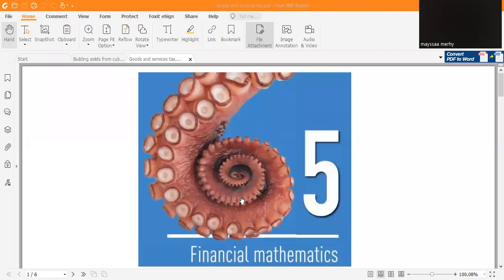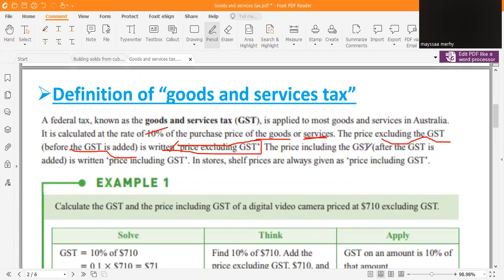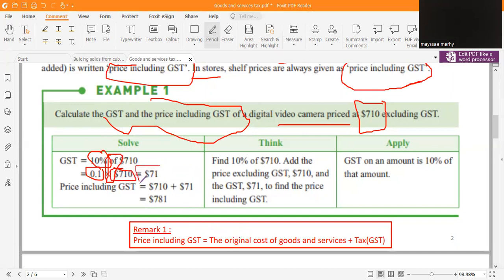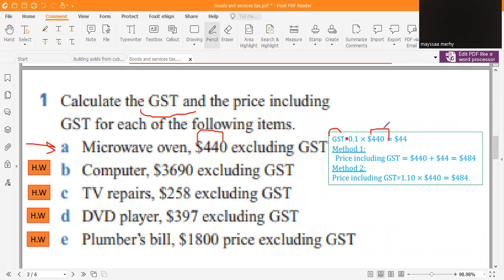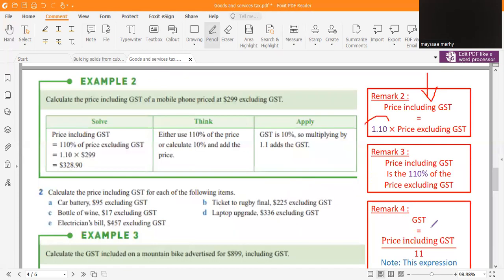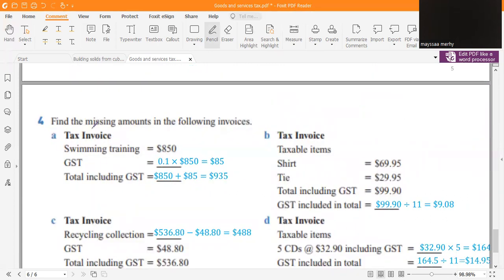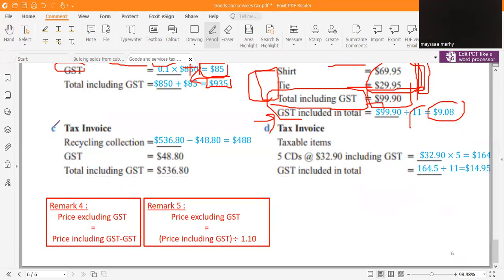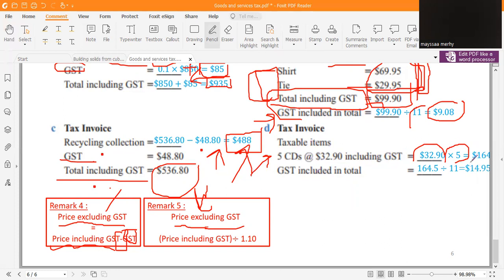Goods and services tax: Grade 9